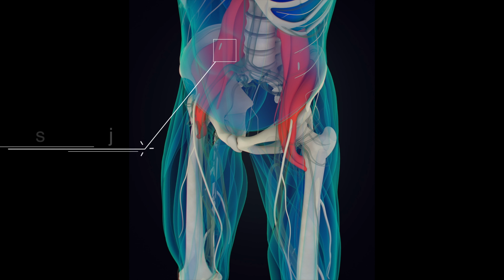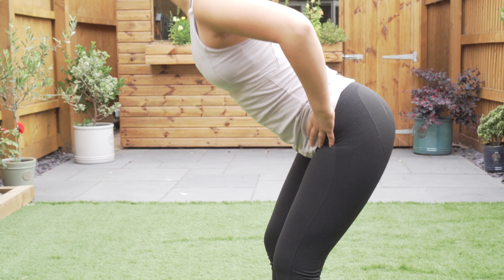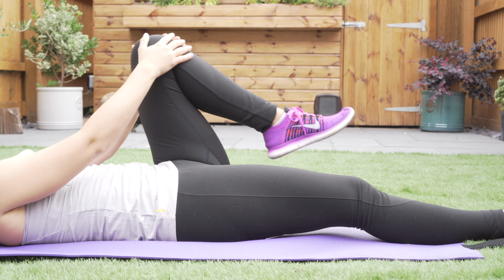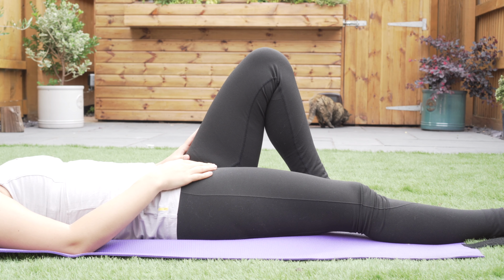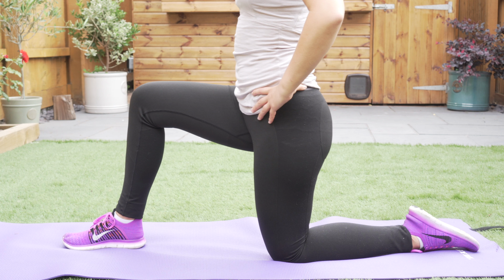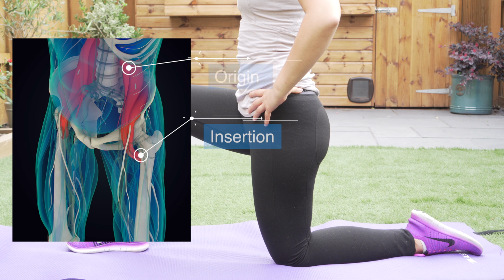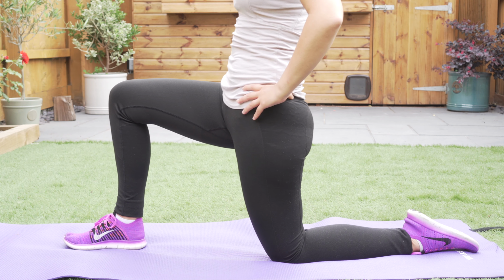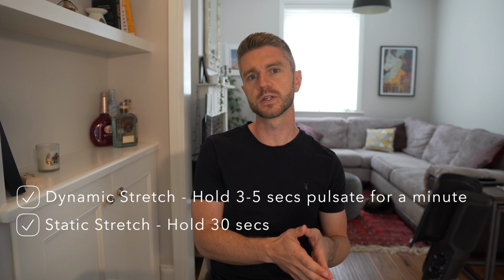Correct Hip Flexor Stretch Technique - Common Mistake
In today's society, we're sitting more than ever; we think this is having a significant effect on our body and our muscles. In this video, we are going to be discussing a group of muscles called your hip flexors. Why they get tight? How to know if you have got tight hip flexors. And importantly, how to stretch them properly using our knowledge of the local anatomy.

If you'd like to talk or have any questions, we would love to hear from you.

** The information in this video is not intended or implied to be a substitute for professional medical advice, diagnosis or treatment. All content, including text, graphics, images, and information, contained in this video is for general information purposes only and does not replace a consultation with your own doctor/mental health professional**